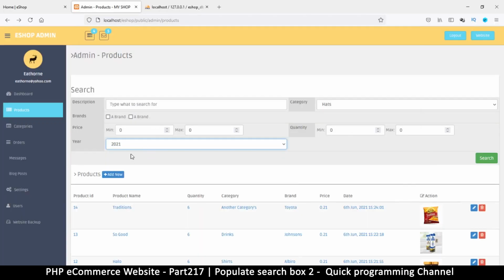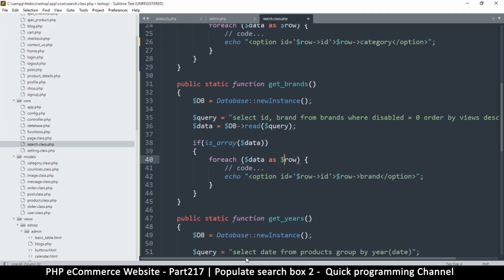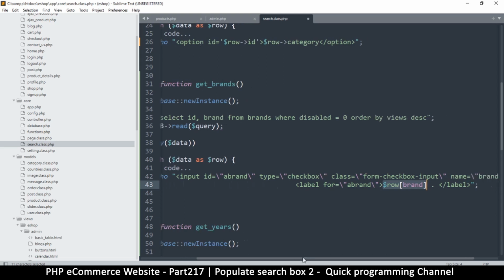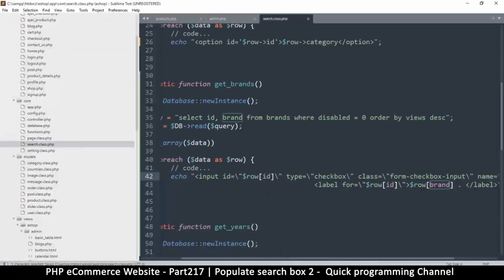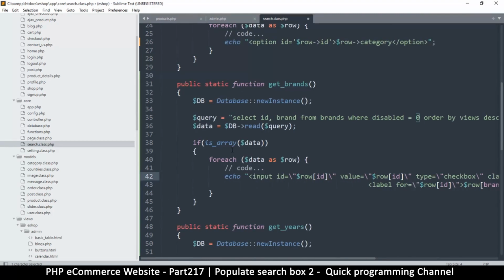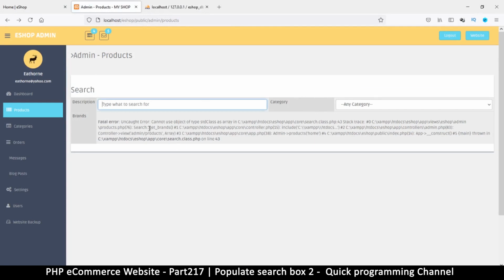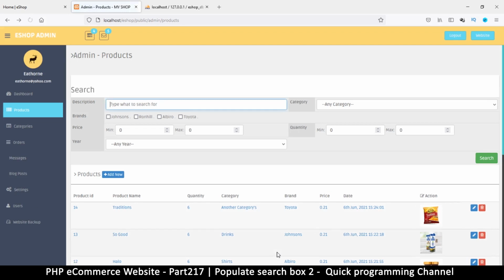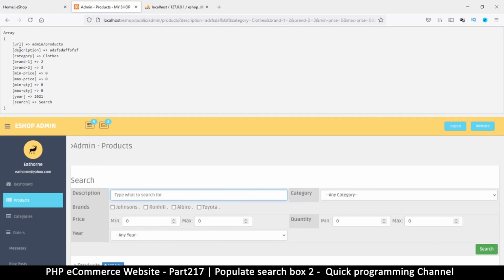#217 PHP Ecommerce website development | Populating the search box 2 | MVC OOP - Quick programming